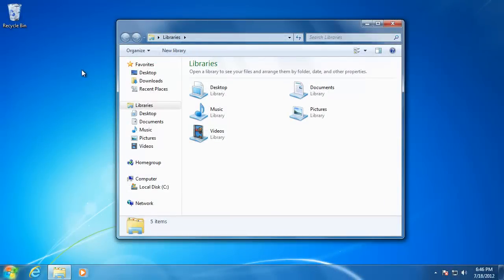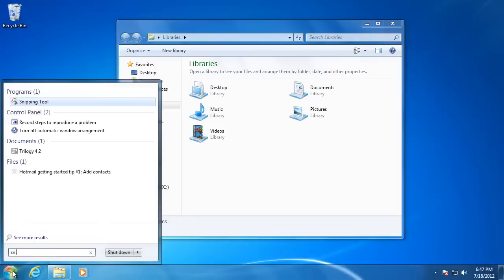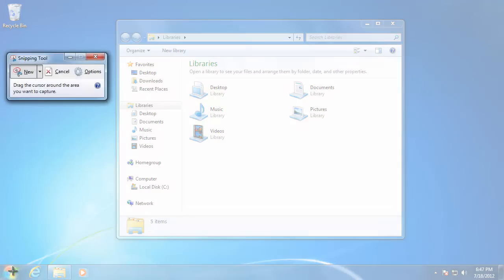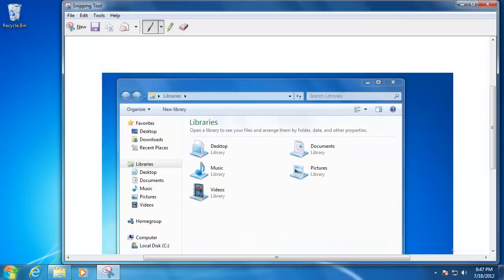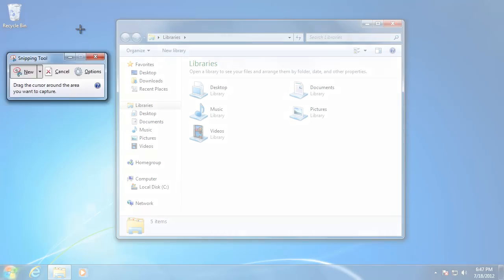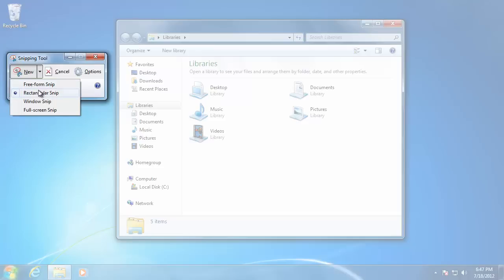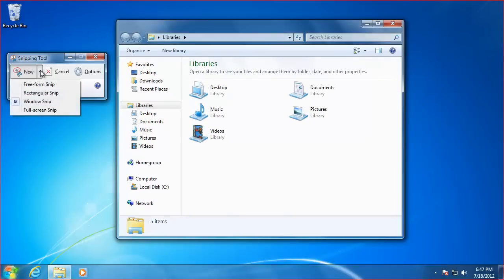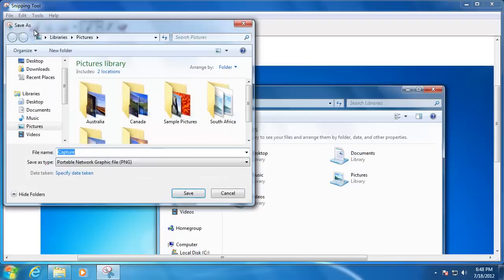How to Take a Picture of Your Computer Screen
Beginners Guide to Windows 7 - How to take pictures of your computer screen with the Snipping Tool